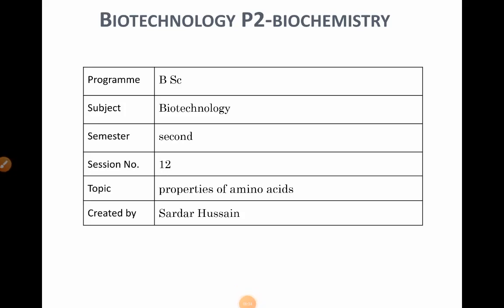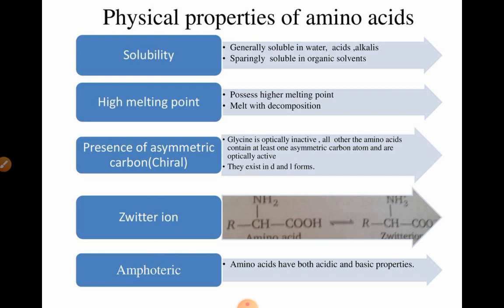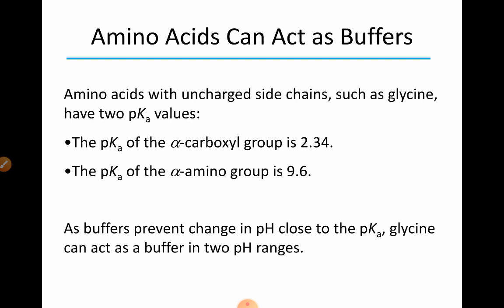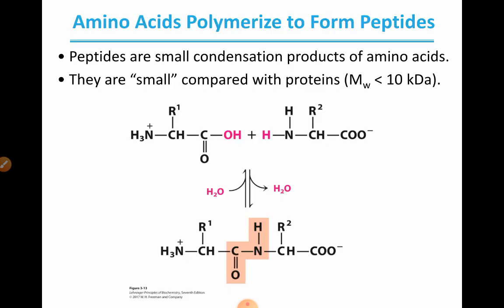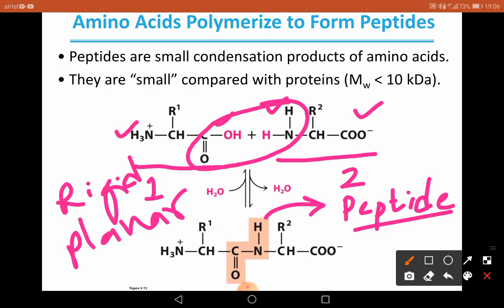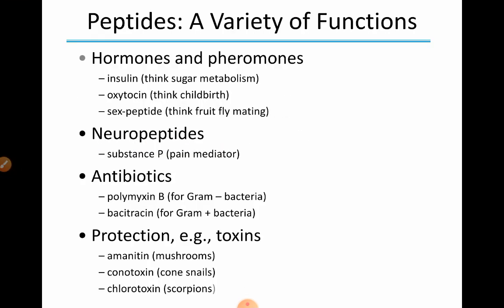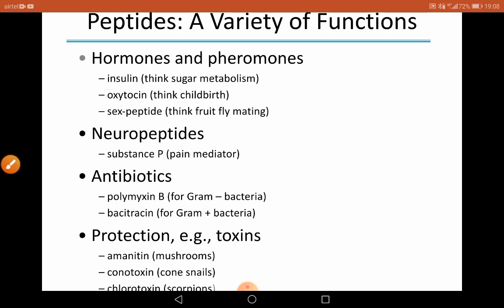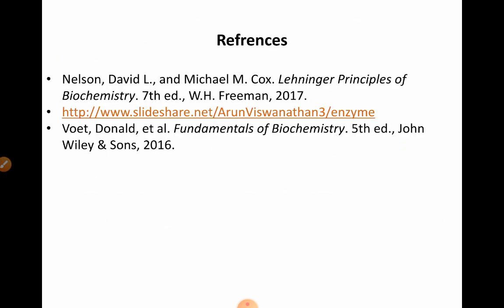Session-12 Physical and chemical properties of amino acids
Physical and chemical properties of amino acids